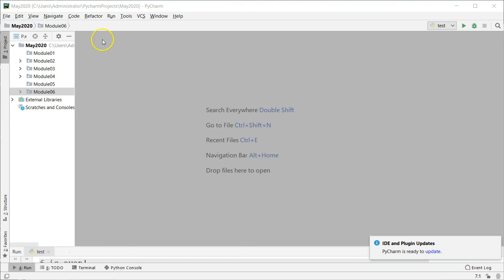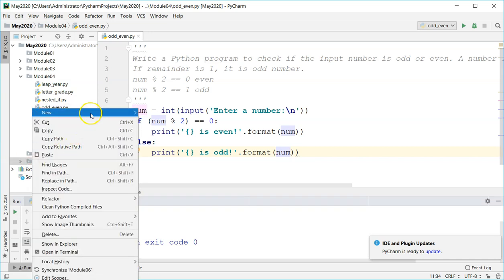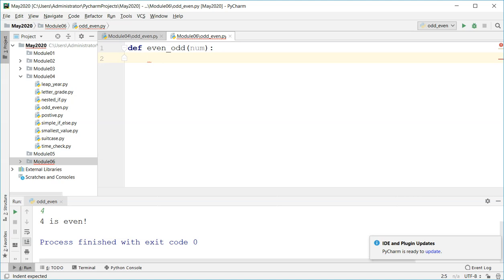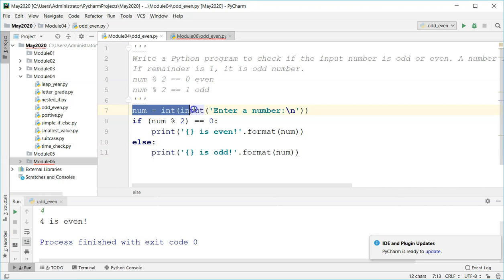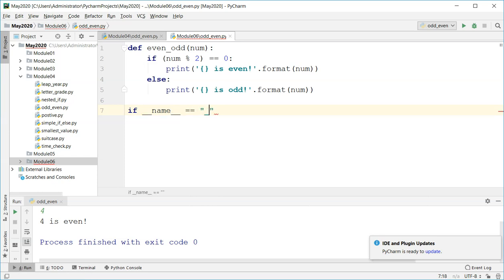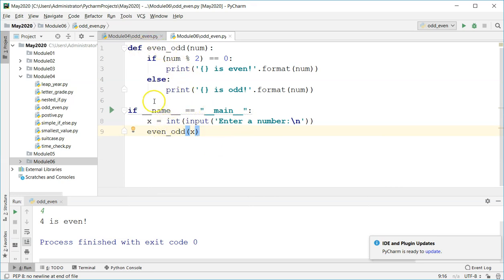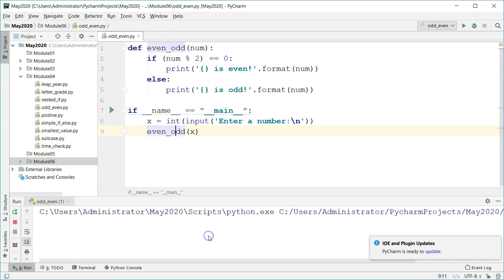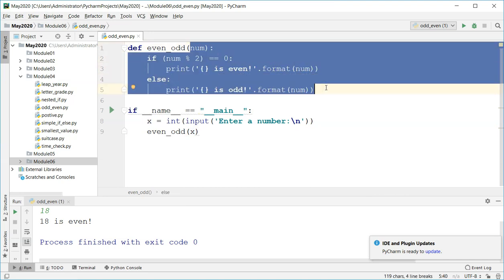26 even odd function